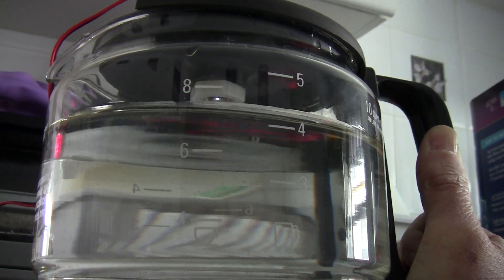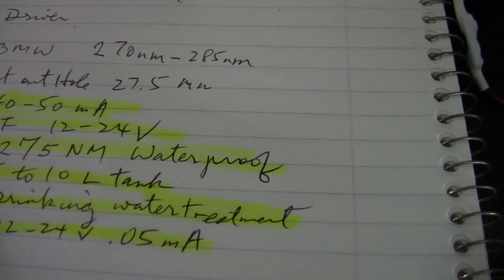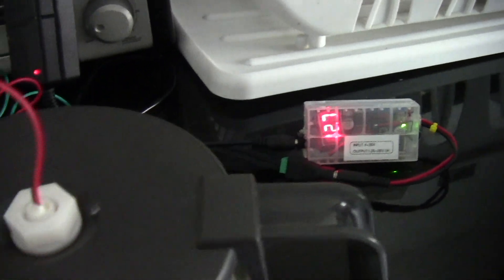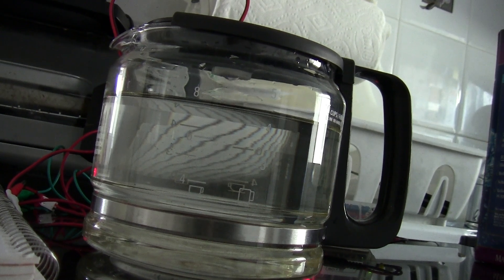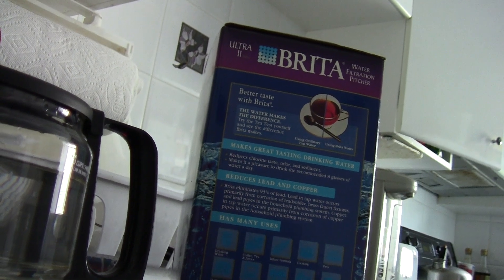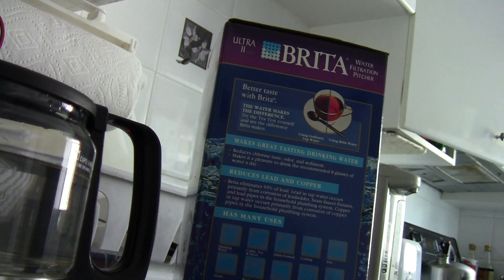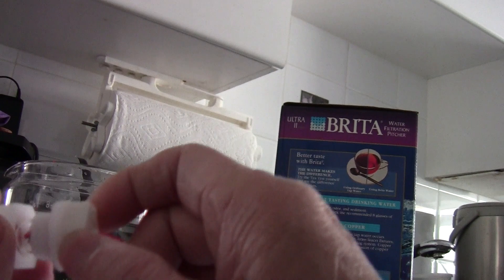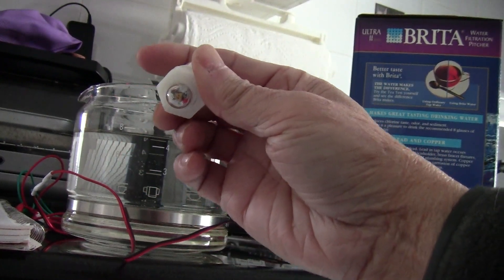UVC led for water treatment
Do not look at or expose your skin to the light. Wear suitable UVC filtration eyewear when operating the light.
 Water disinfection with UVC light in the form of a quartz tube is nothing new. It is an effective way to disinfect water. UVC led is a newer development and is not commonly use.
 I bought one from UVTao Yuan through eBay. It's about $18. It is waterproof unit with a 275nm wavelength with a power consumption of 40-50 mA. VF is 12 to 24v.
 I included some sample pictures of the installation of the UVC led. The blue light that you see is not the UVC light. The blue light is there so you know the unit is working.
 The light will kill microbes but will not help if your water has harmful chemicals like lead or heavy metals.
 This is just another tool to sterilize germs.